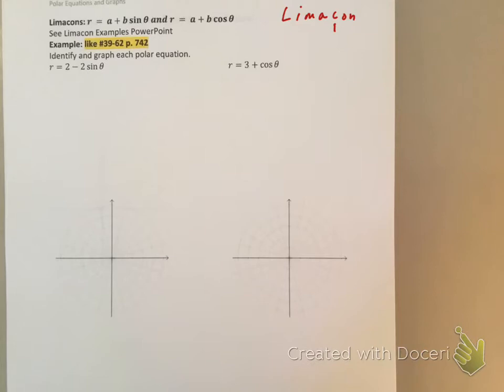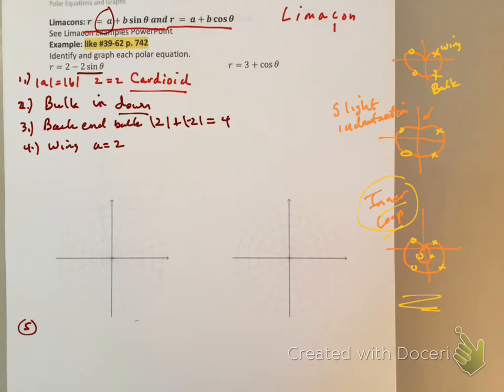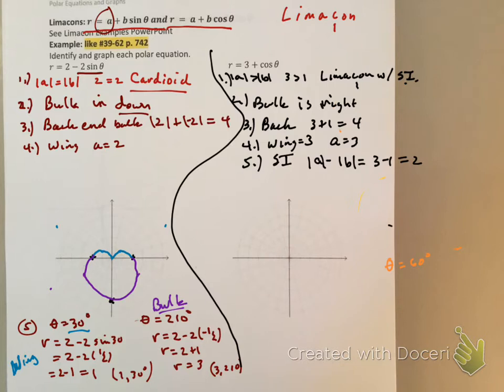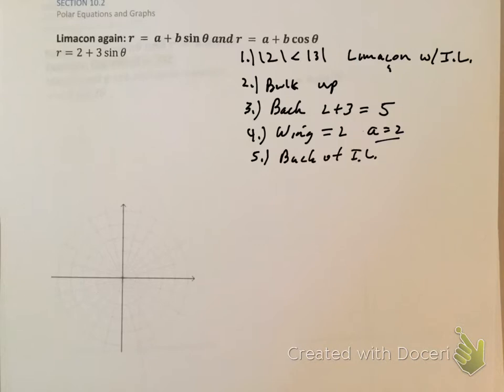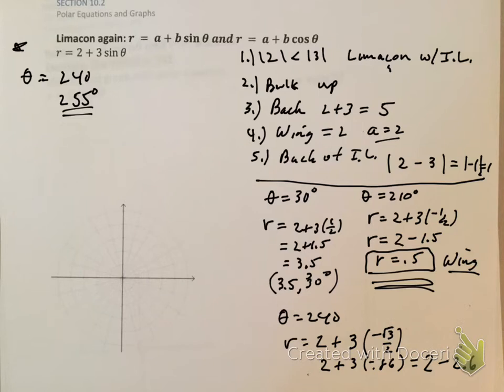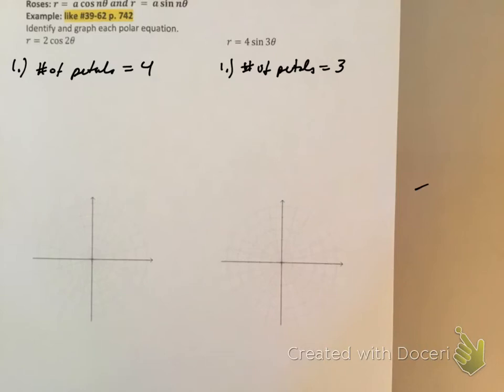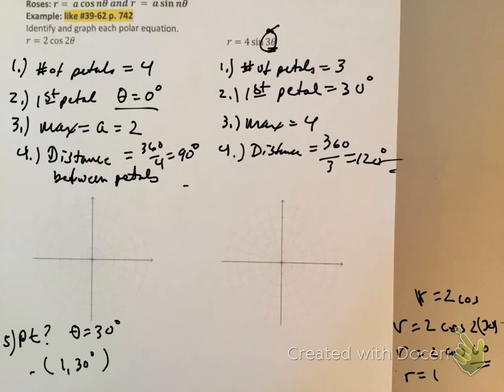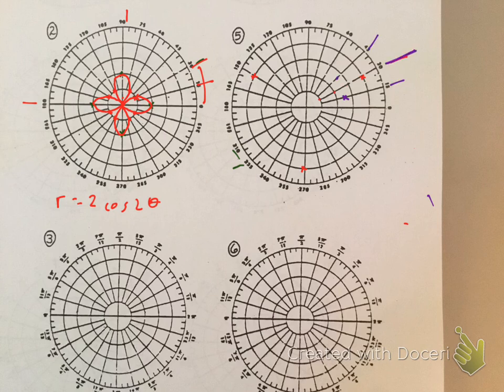Polar 2 T and C3 part2